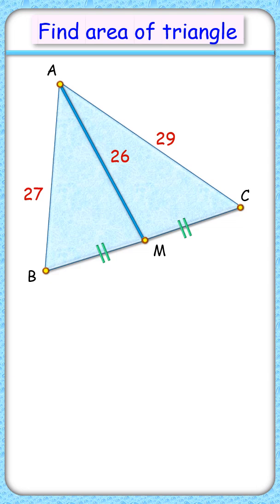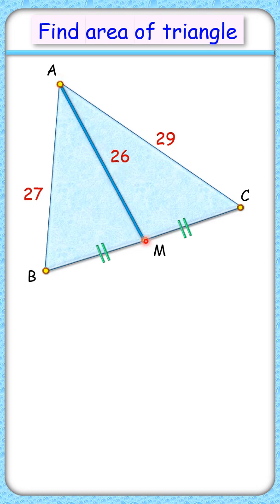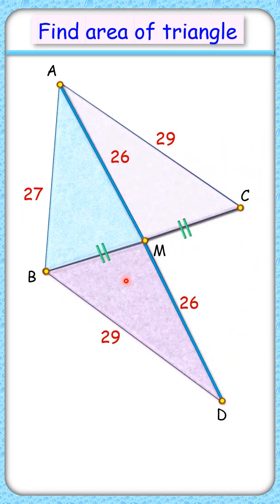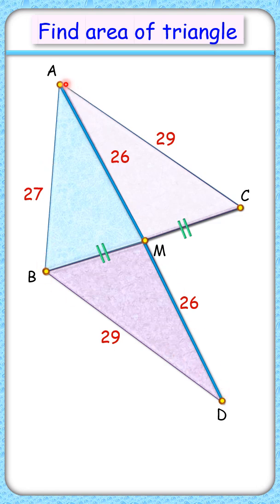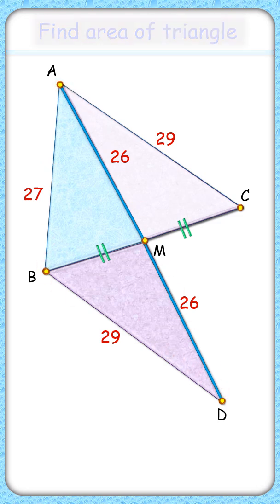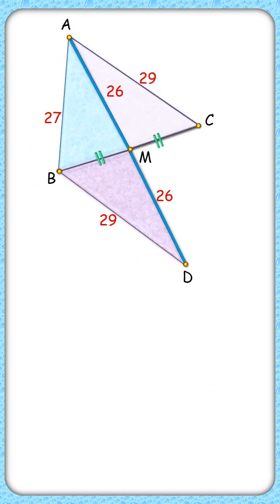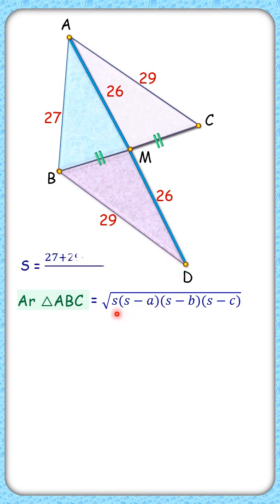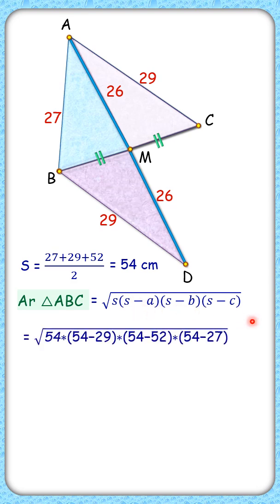153) Find triangle area